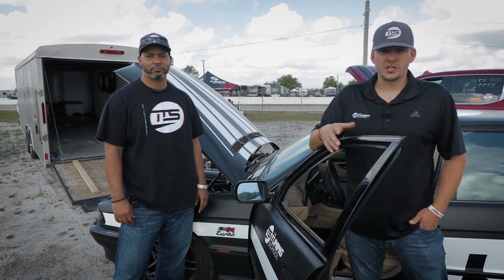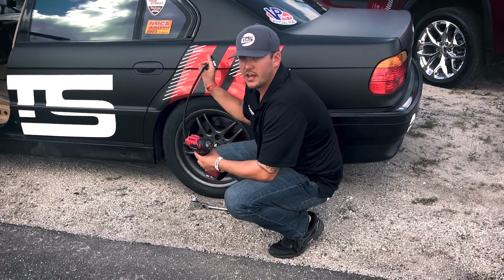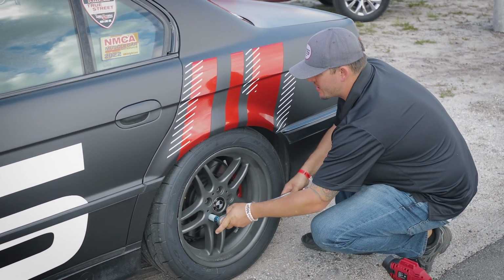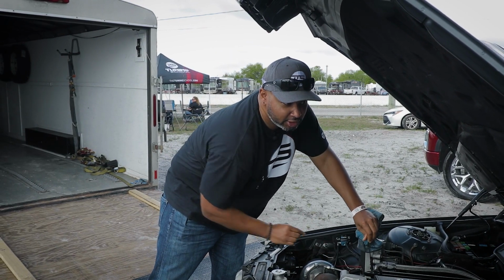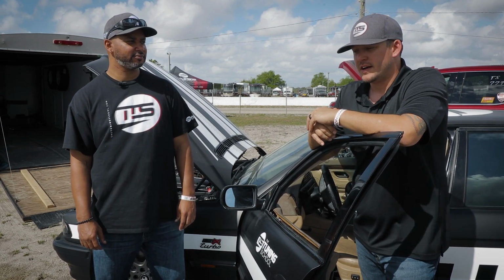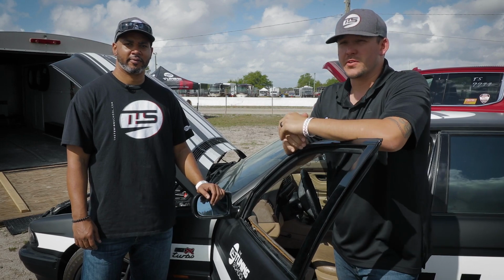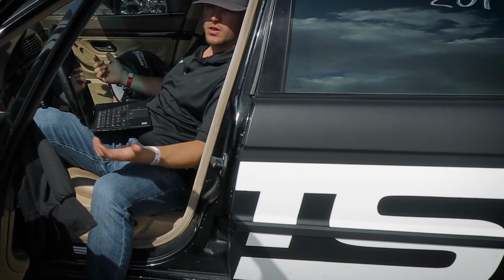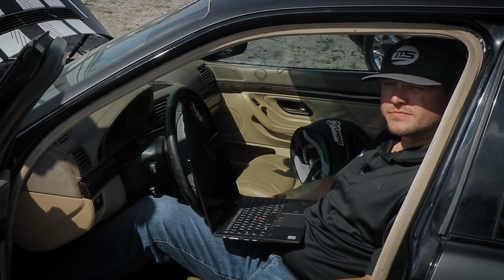Drag Racing Safety Tips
While out at NMCA Muscle Car Mayhem in Bradenton, FL we decided to film a few quick tips at the track.
On this Tech Tuesday, join Brett and Dion as they address different safety elements for the track.  Whether you are a beginner or a frequent flyer, these tips are sure to help.